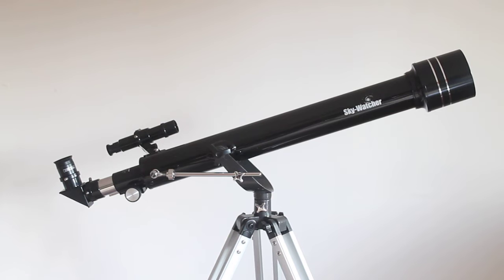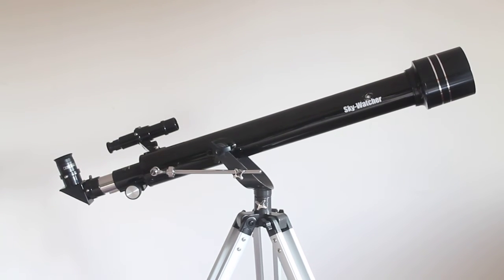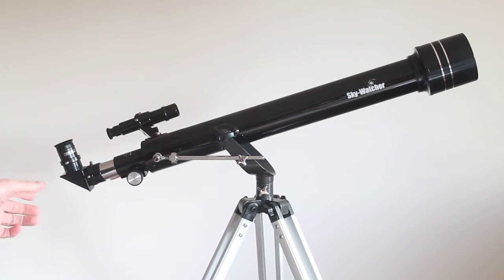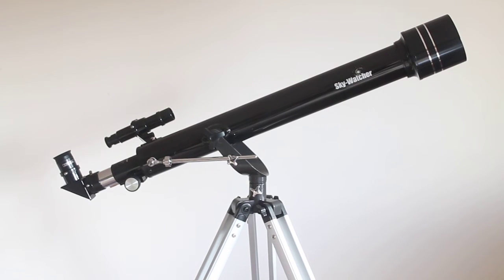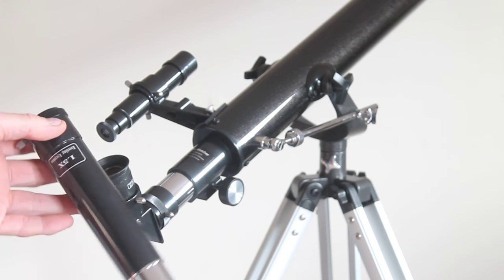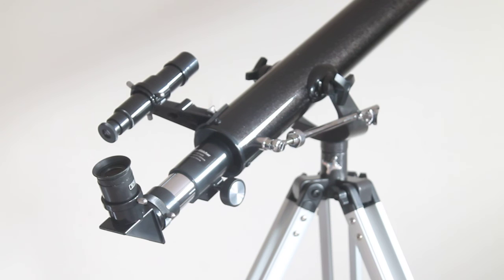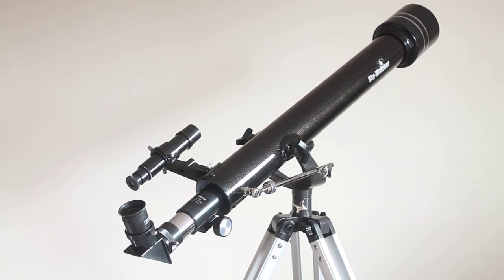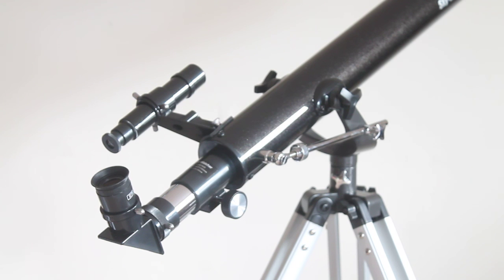Skywatcher Mercury 607 2.4" refractor review.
**Update since doing the video**
On further testing I found the barlow does work when placed in between the diagonal and focuser, and not between the diagonal and eyepiece. Not an ideal solution, but it works.

Perfect starter telescope that is easy to set up and use. Unlike many other budget telescopes, the Mercury-607 comes with the same modified achromatic 20mm and 10mm eyepieces that come with the more expensive Skywatcher telescopes.

Ideal for looking at the Moon and many other night sky objects. Also ideal for terrestrial use with the 1.5x erect image barlow (remove the diagonal for this)

Unlike some brands that sell small telescopes with unrealistic magnification claims, the Mercury-607 has a sensible range of 35x - 140x
Magnifications (with optics supplied): x35, x70, x140
Objective Lens Diameter: 60mm
Telescope Focal Length: 700mm (f/11.66)
Eyepieces Supplied (1.25"):  10mm & 20mm
x2 Barlow (see notes above)
x1.5 Erecting Eyepiece (used without the diagonal)
5x24 Finderscope
1.25"/31.7mm Star Diagonal
Fully Coated Optics
Alt-Azimuth Mount
Aluminium Tripod with Accessory Tray
Tube material: Aluminium